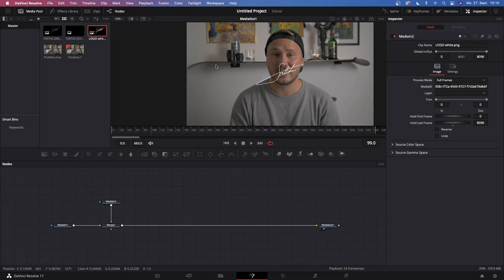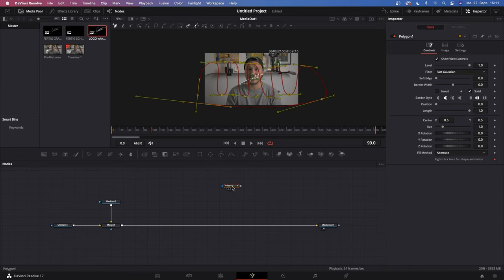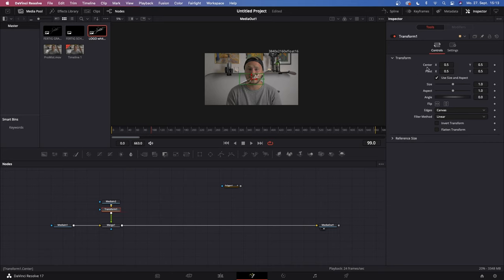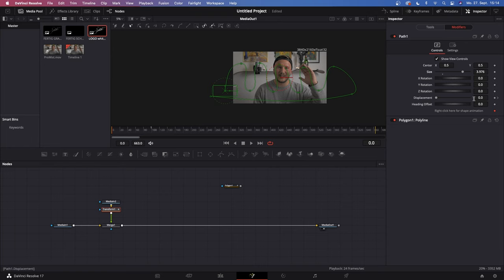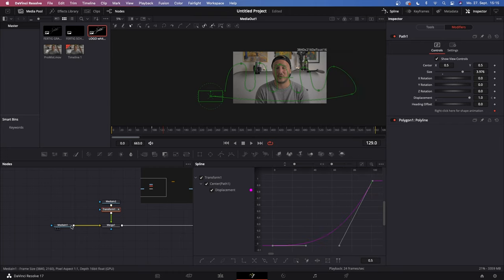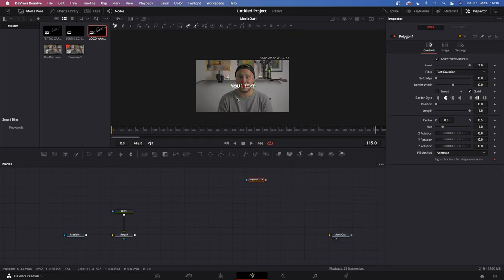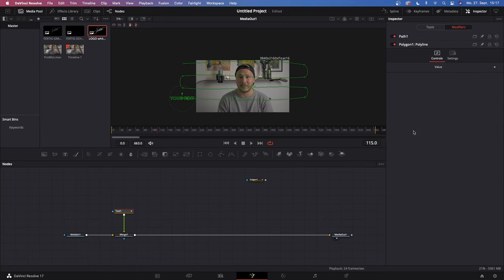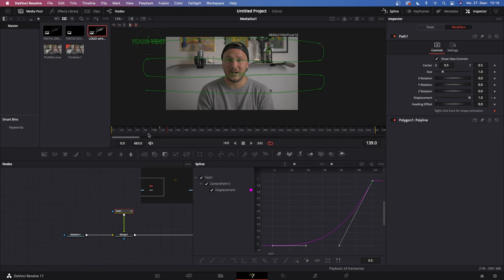Animate ANYTHING Along A Path // DaVinci Resolve 17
Have you ever wanted to transform a logo, an image or a text to move across your screen in different directions or angles? Here's how you can animate anything, a logo, a text or an image, along a path using the polygon tool in the fusion page!